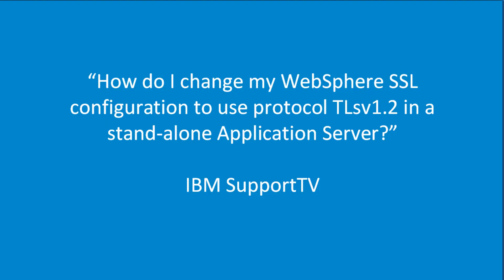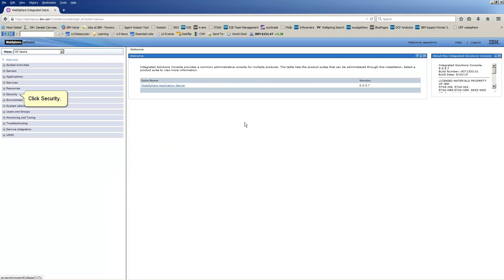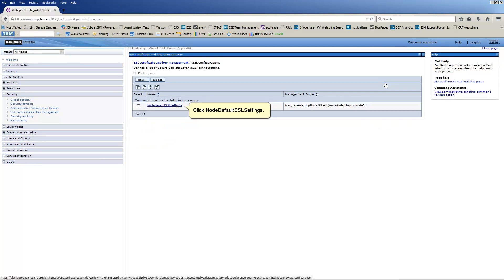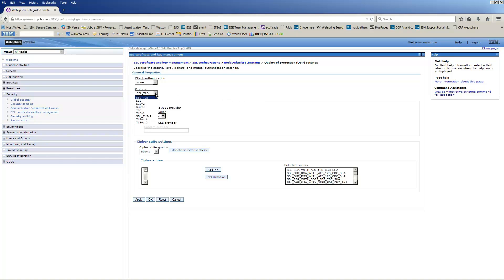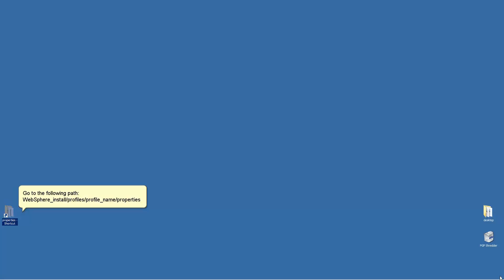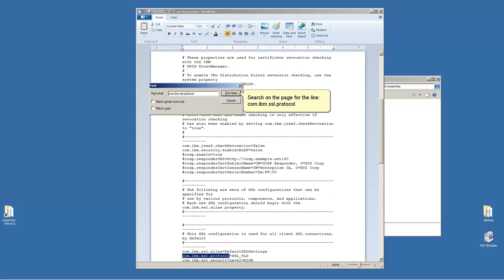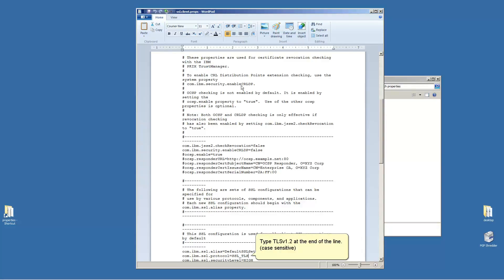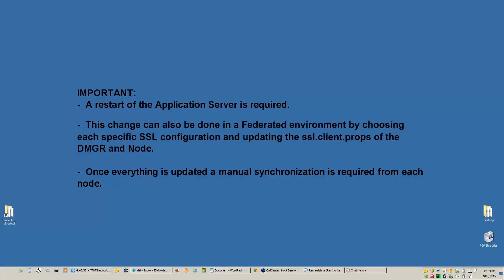How do I change my WebSphere SSL configuration to use protocol TLsv1.2 for WAS?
Alain Del Valle from the WebSphere Application Server L2 support team created this video to answer the question "How do I change my WebSphere SSL configuration to use protocol TLsv1.2  for WebSphere Application Server?". Thank you for engaging with this video. IBM and IBM logo are trademarks of the International Business Machines Corporation, registered in many jurisdictions.